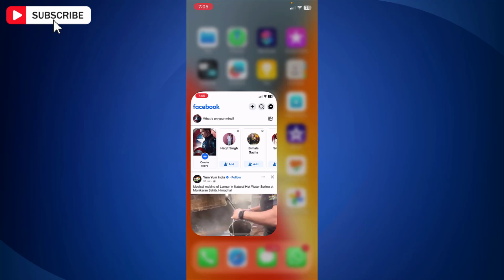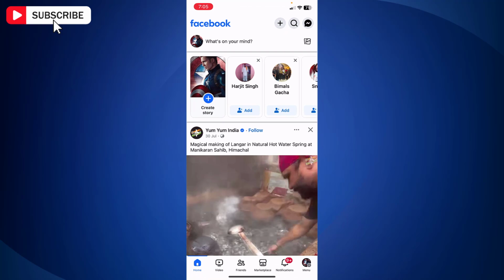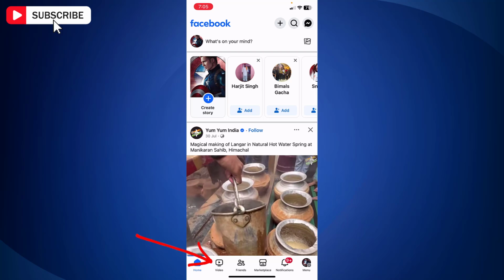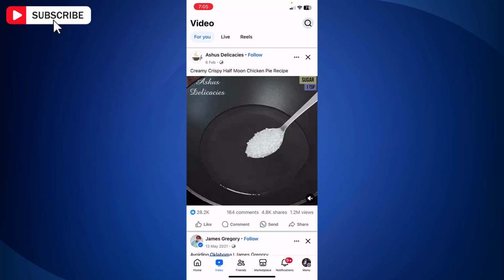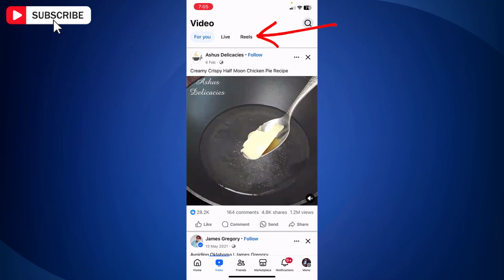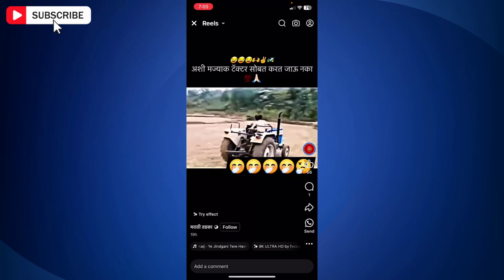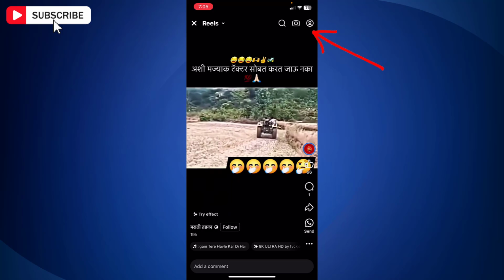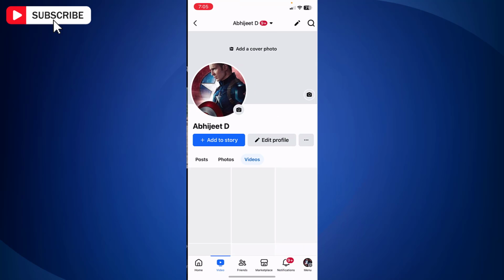Find Your SECRET Liked Reels on Facebook NOW!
How To See Liked Reels On Facebook. Want to revisit the Facebook Reels you’ve liked? In this video, I’ll show you how to see liked Reels on Facebook with just a few easy steps! Whether you want to rewatch your favorite content or share it with friends, finding the Reels you’ve liked is simple once you know where to look. Follow along, and you’ll be able to access all your liked Reels in no time!